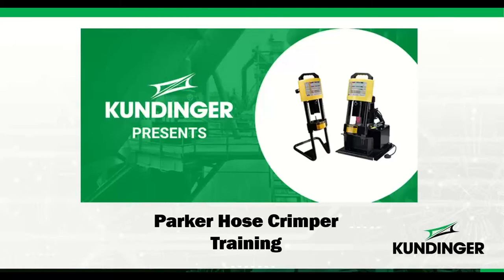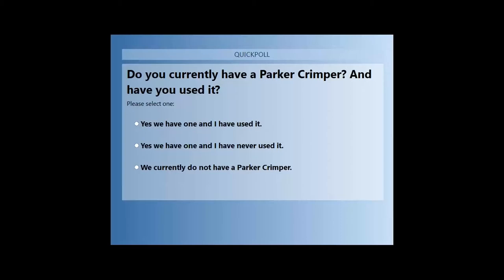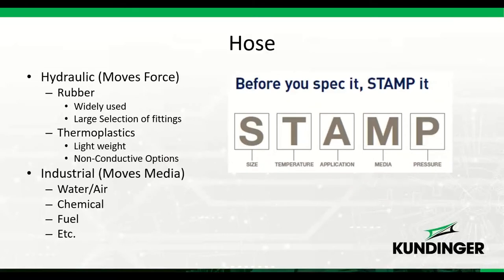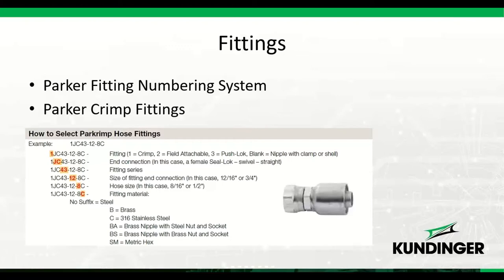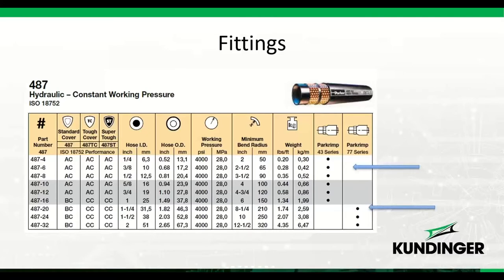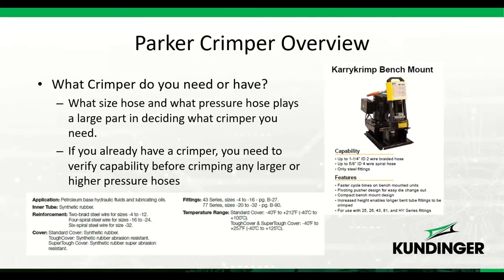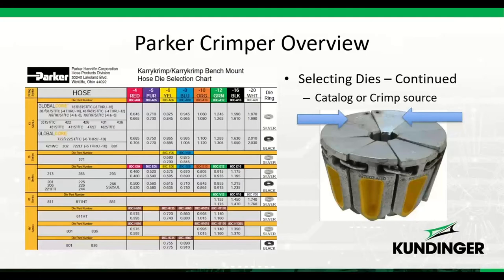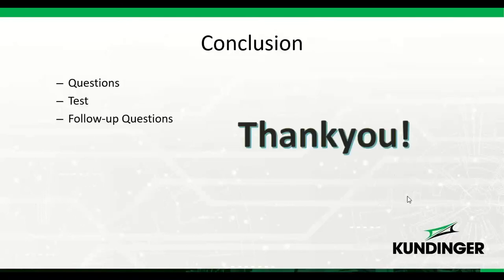Kundinger Presents: Parker hose crimper training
In this video, Kundinger discusses Parker hose, Parker fittings and Parker crimpers.